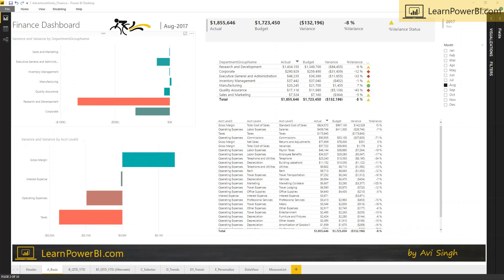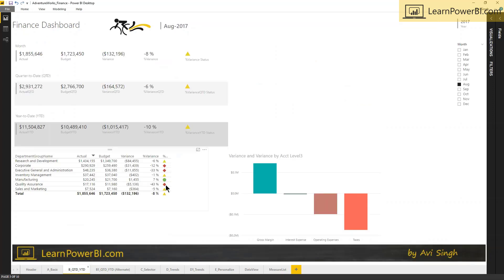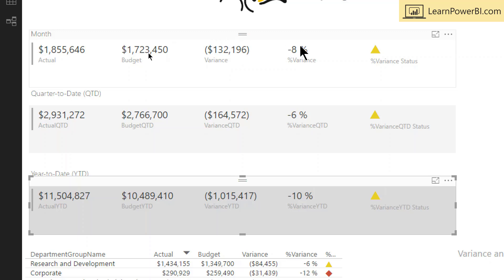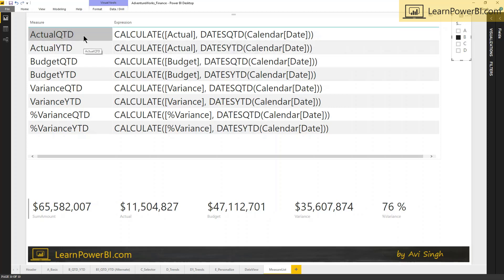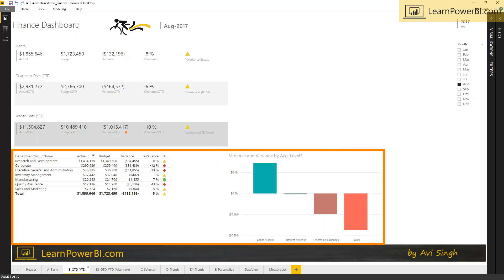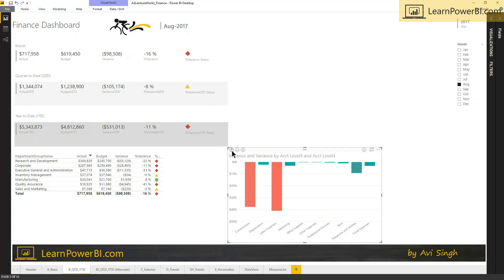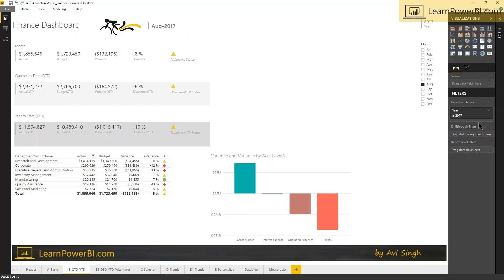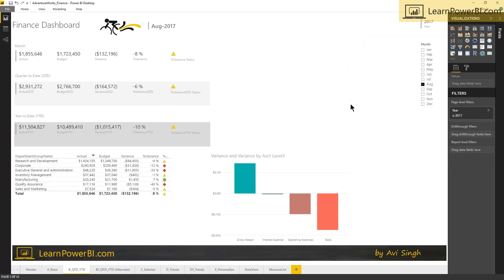Power BI Financial Dashboard: Quarter-to-Date and Year-to-Date Metrics 📈📊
In this Power BI for Finance Series, I take you step-by-step in building Power BI financial reports and dashboards. Next video coming soon.

⚡Power On!⚡
-Avi Singh